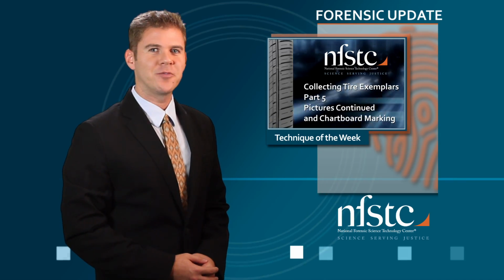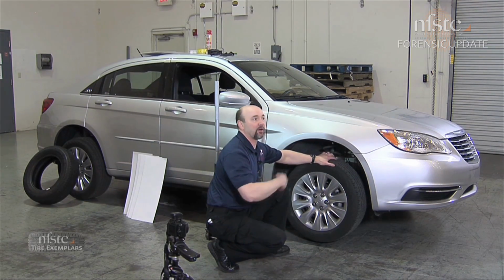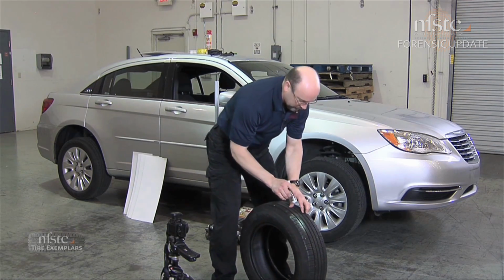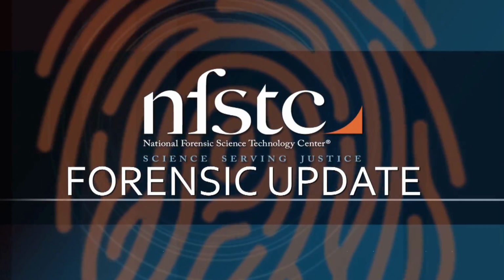NFSTC | Forensic Update | August 12, 2013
The National Forensic Science Technology Center, with host Bill Duffin, presents the NFSTC Forensic Update, bringing you the latest in forensic science news from around the world.    This episode features an interview with Denver District Attorney Mitch Morrissey about "Familial DNA Searching", a hot topic in the forensics community today.